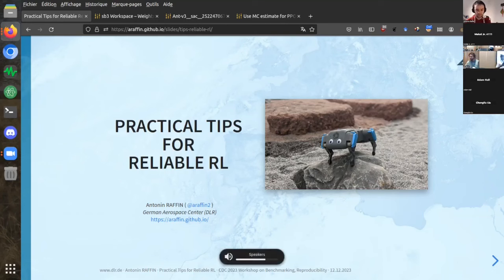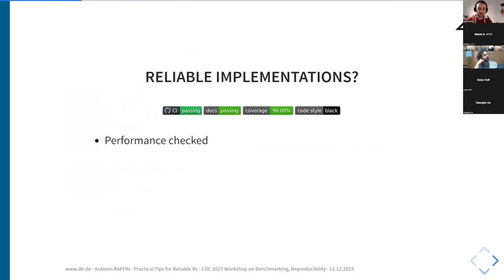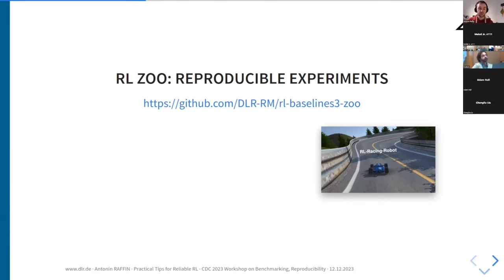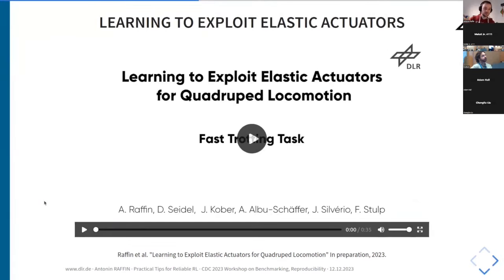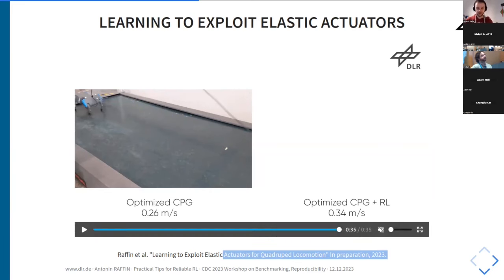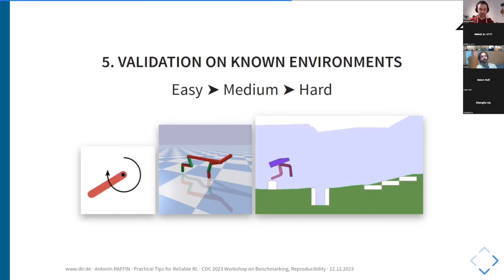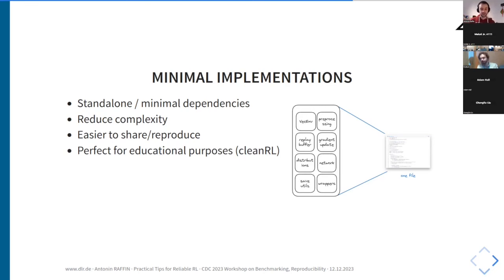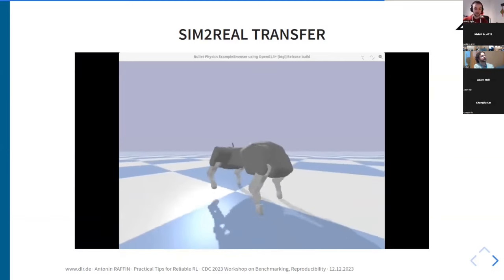Practical Tips for Reliable Reinforcement Learning - CDC 2023 Workshop on Open-Source Code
Talk at the CDC 2023 Workshop on Benchmarking, Reproducibility, and Open-Source Code in Controls, about the lessons learned while developping Stable-Baselines3 to have reliable implementations and reproducible experiments.

00:00 :  Introduction
00:43 : Practical Tips for Reliable RL
26:54 : Q&A Session